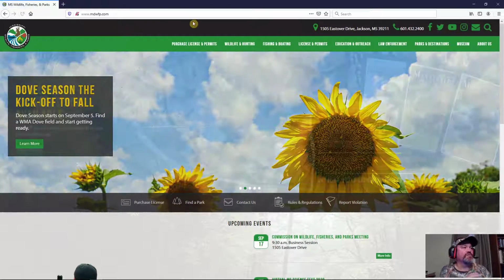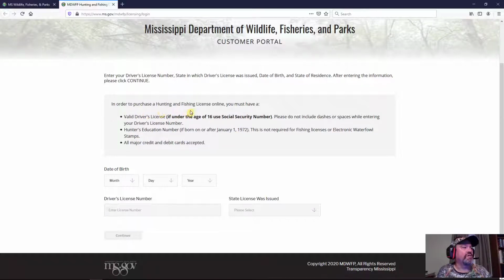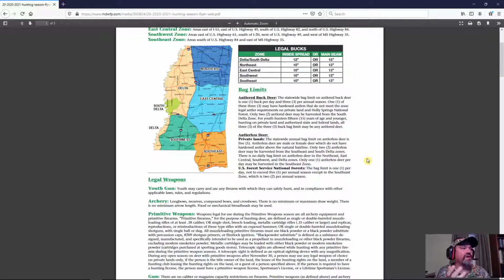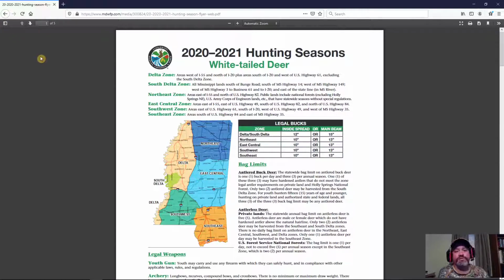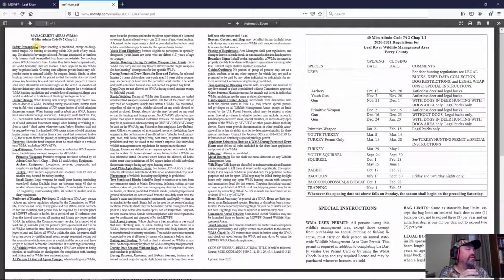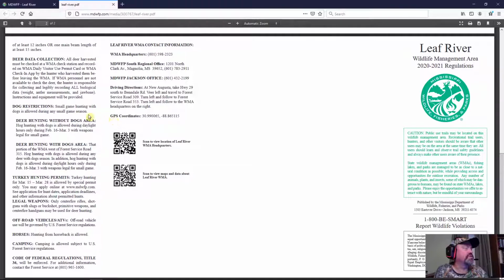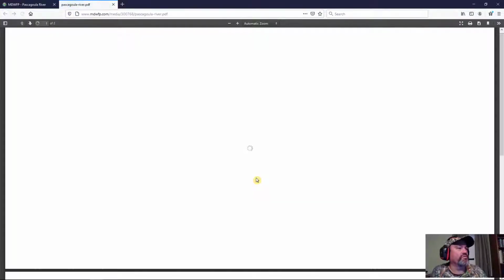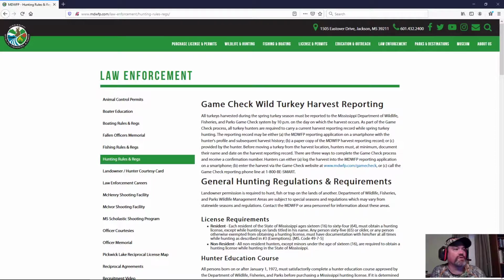MDWFP 101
Series on how to use the Mississippi Department of Wildlife, Fisheries and Parks website.